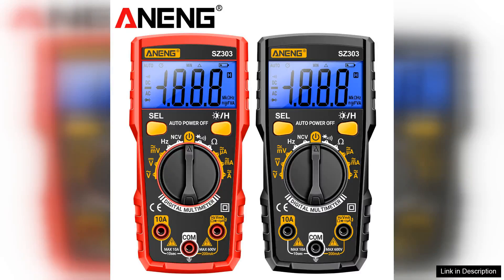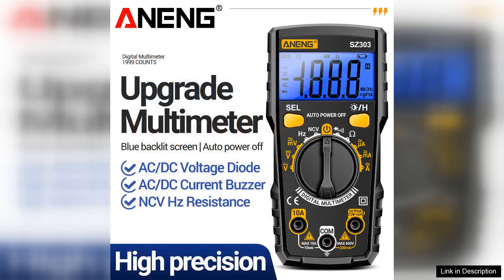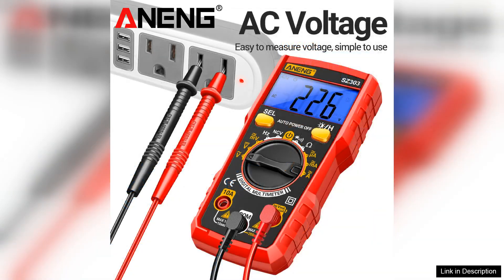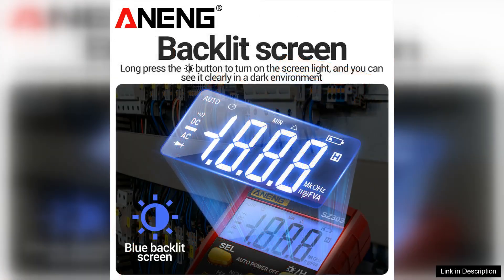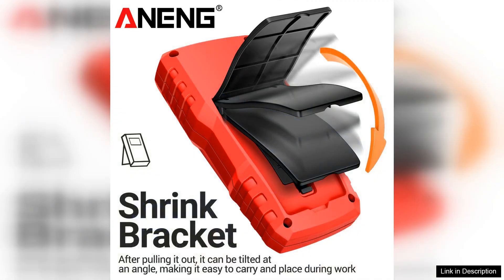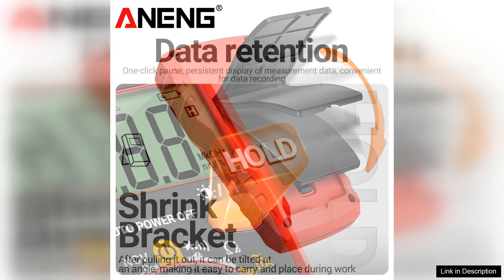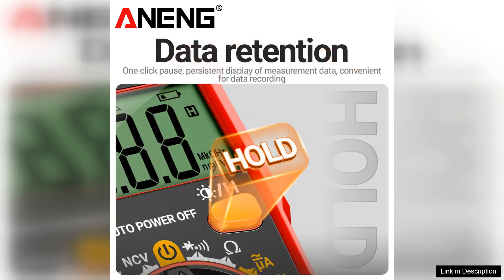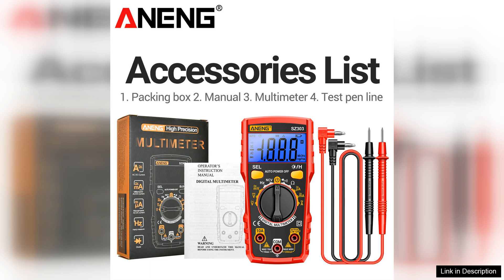ANENG SZ303 Multifunctional Measure Meter with Accurate AC/DC Voltage Current Resistance Hz Review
The ANENG SZ303 Multifunctional Measure Meter is a versatile and reliable tool for both professionals and DIY enthusiasts. This compact device excels in measuring AC/DC voltage, current, resistance, and frequency, making it an invaluable addition to any toolkit.

One of the standout features of the SZ303 is its impressive accuracy. With a measurement range that accommodates both low and high voltages, it provides precise readings that are essential for electrical work. The clear digital display is easy to read, showcasing measurements in a user-friendly format. This makes it straightforward to interpret data, even in low-light conditions.

The build quality of the ANENG SZ303 is commendable. It feels sturdy in hand, with a protective casing that ensures durability during use. The meter is also lightweight, allowing for easy portability, which is a significant advantage for those who need to take measurements in various locations.

Additionally, the SZ303 includes several useful features, such as a data hold function, which allows users to freeze the displayed value for easier recording. The auto-ranging capability simplifies the measuring process, eliminating the need to manually select the measurement range. This feature, coupled with its relatively quick response time, enhances its usability for both novice and experienced users.

However, it’s worth noting that while the SZ303 is feature-rich, it may lack some advanced functionalities that professionals might seek in high-end models. Yet, for most everyday tasks, it performs exceptionally well.

In summary, the ANENG SZ303 Multifunctional Measure Meter is an excellent investment for anyone needing a reliable and accurate measuring device. Its combination of functionality, accuracy, and user-friendly design makes it a top contender in its category. For those looking for an affordable yet effective multimeter, the SZ303 is undoubtedly worth considering.